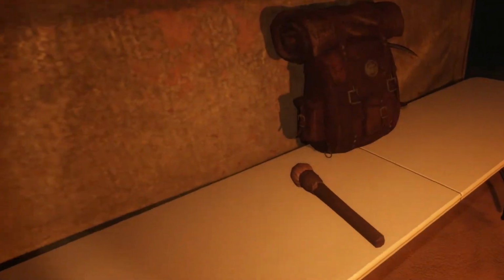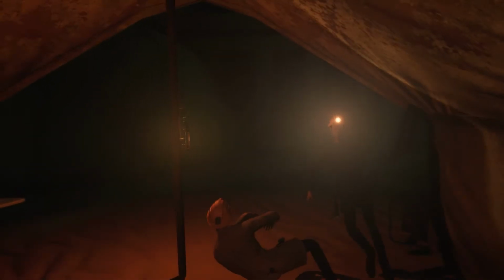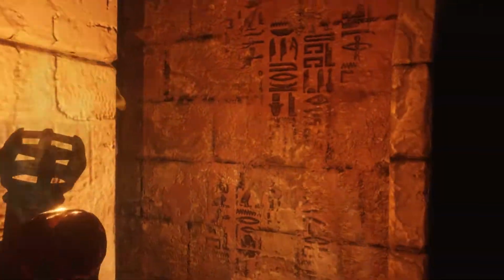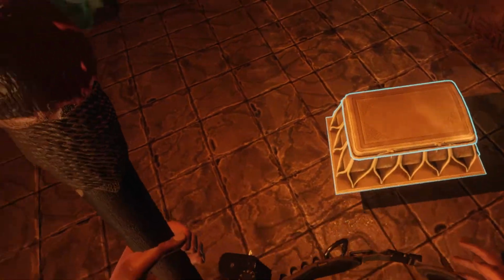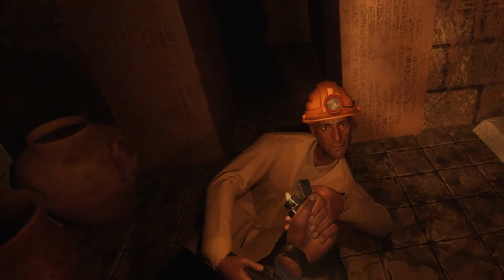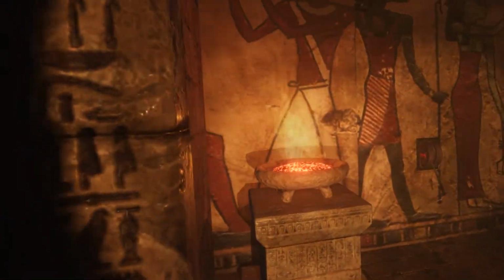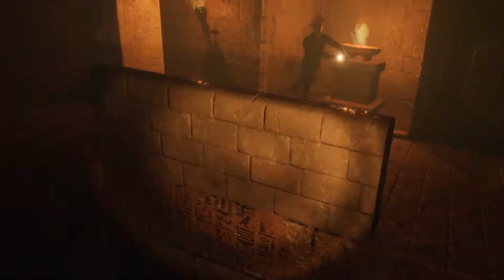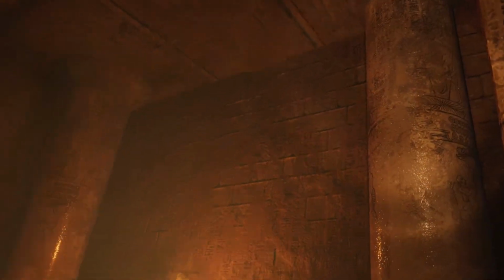Super Spoopy Mummies! | Forewarned VR Co-op - First Look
A new VR co-op scary game featuring mummies abound in Forewarned!

A huge thanks to Indy for gifting this over to me!

If you think you might enjoy Forewarned you can pick it up